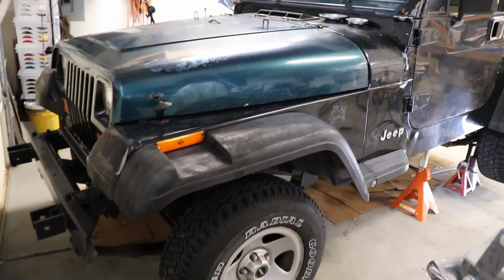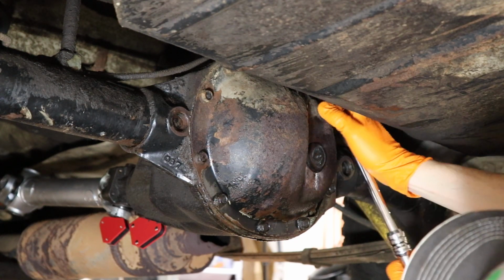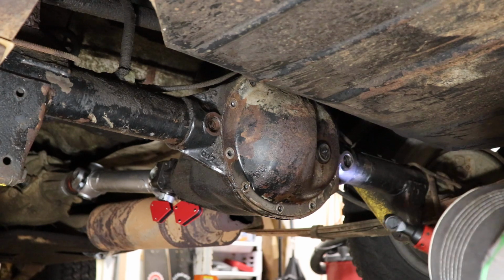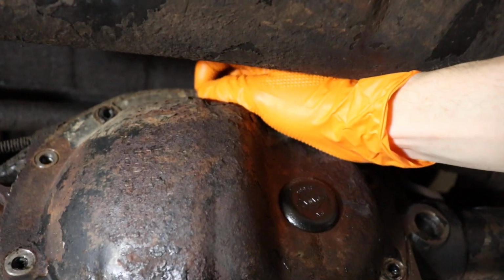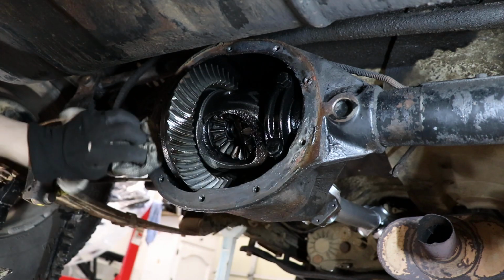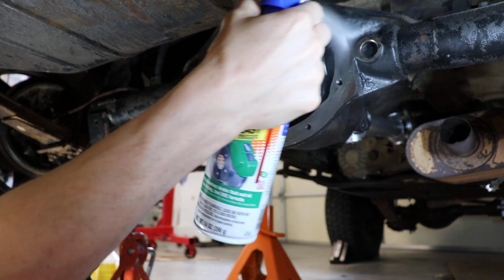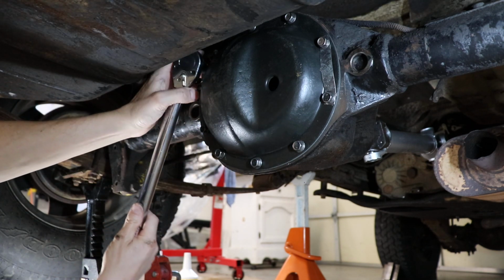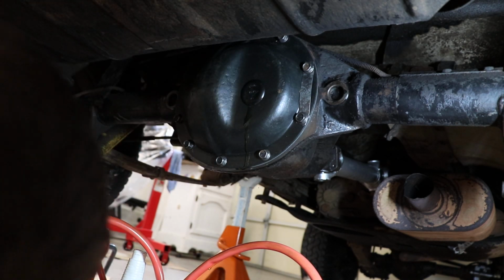Did WATER get in my Axle?? 💦 : Dana 35 Fluid Change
Fel-Pro Dana 35 Gasket
Red Line 75w-90 Gear Oil
Dana 35 Differential Plug
Hand Oil Pump
BE sure to check out some of my other favorite tools listed below for things you saw on camera!!

Engine rebuild kit I used on my 4.0L rebuild

24" Breaker Bar

1/2" Craftsman Impact Driver I use.  Love this thing